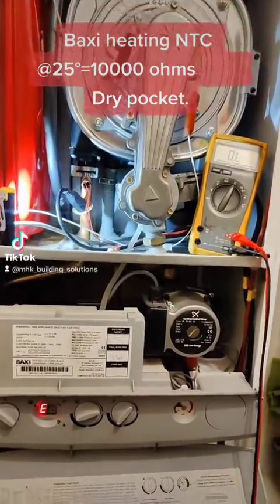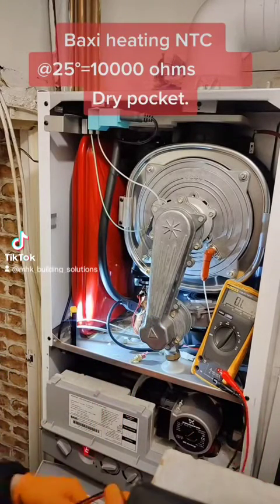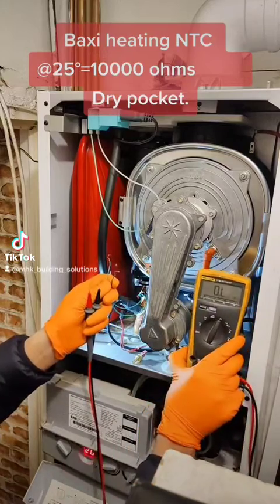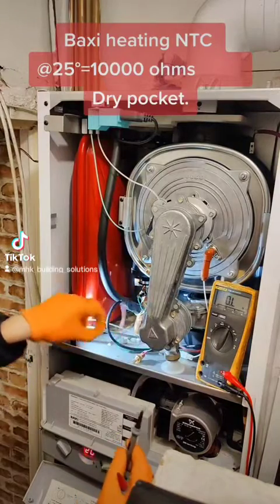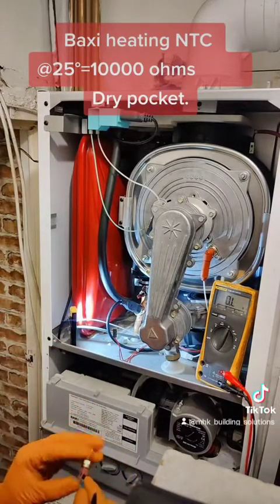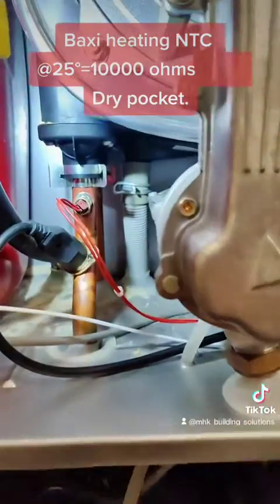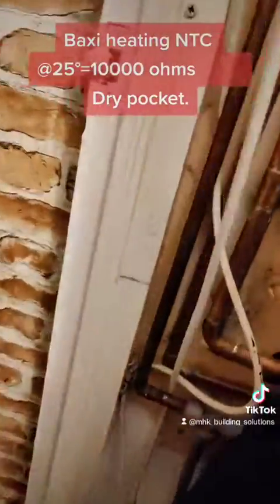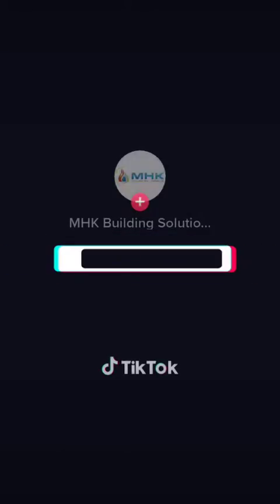Baxi Duotec E20 fault code NTC thermistor check and replacement, Boiler sensor NTC Thermistor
Baxi boiler was showing an error code E20 which was indicating a problem with the heating flow thermistor NTC. Replaced the NTC and the boiler came back to life.